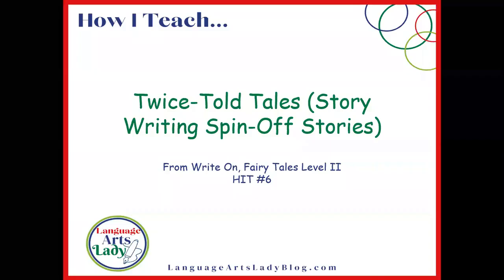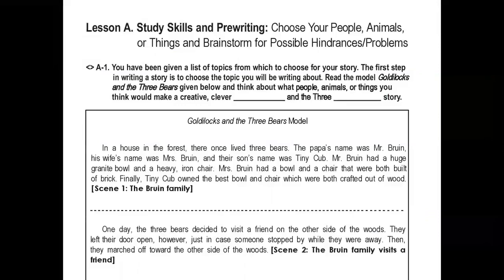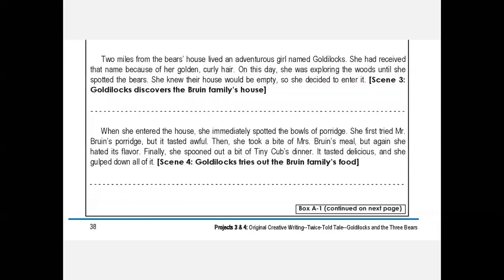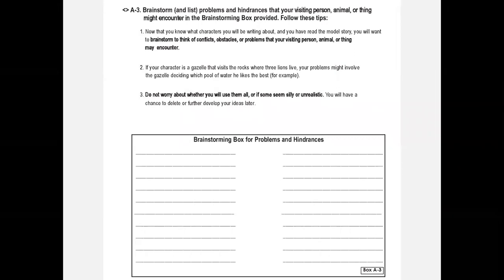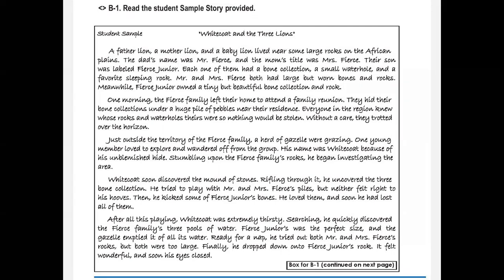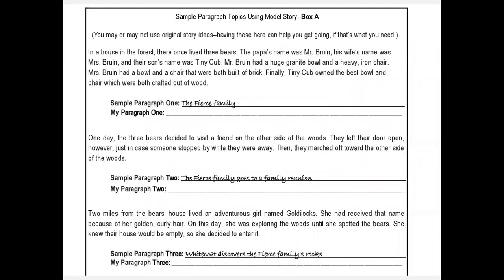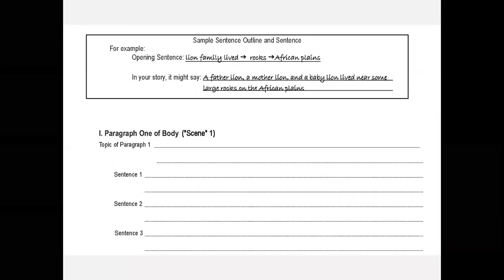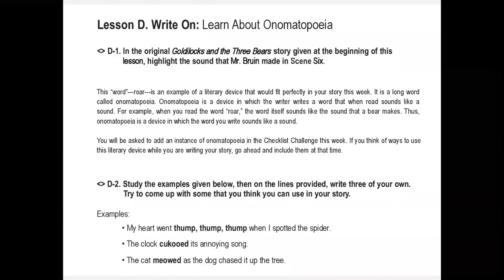Episode #6 How I Teach….Twice-Told Tales (Spin-Off Stories)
Welcome to HIT---How I Teach. Each week in this innovative audiocast/videocast, I bring you tips, tricks, and techniques for teaching writing, language arts, grammar, and more (to grades two through twelve) drawing upon my 100+ curriculum books totaling over 50,000 pages.

But wait...there's more! Not only do I teach parents, teachers, and homeschoolers the hundreds of teaching tools I have developed over the past twenty years, listeners/viewers also get a weekly downloadable booklet, Teacher's Notebook (TN) that has actual lesson sheets that you can print off and use with your students to teach the very topic that I just taught you!

And for your convenience, How I Teach. is available as a podcast (follow along in your TN sheets for that week) and a Youtube video (with Power Point containing the same as the TN)!

In this episode, #6 How I Teach….Twice-Told Tales—TTT-- (Spin-Off Stories), I teach you how I teach an amazing story writing method I call Twice-Told Tales (formerly Piggy-Back Stories). I developed this method and began testing it nearly twenty years ago with local students—and now it is in several of my print books (Meaningful Composition) and many, many month-long downloadable books.

Today I walk the listener/viewer through an entire beginning lesson of the TTT, focusing on fourth through eighth graders, including:
1. The importance of a good model for students to “spin off from”—including appropriate readability levels, distinct and simple paragraph/scene breaks, no dialogue in beginning stages, and more!
2. How to use the model to find/teach the elements of that story---in this case, the main character (Goldilocks), three bears, three situations/conflicts, etc.
3. How to handle reluctant story writers using this method
4. Using familiarity to jump start story writing
5. Giving students two options to create their scene/paragraph topic---one where they use the model heavily and one where the jump right off to create their own scenes.
6. The importance of teaching whatever story writing elements you are going to be asking of your student right within that lesson
7. So much more!

These projects are absolutely, amazingly fun! Get your TN sheets today! Watch the training. Teach tomorrow! Have outstanding stories from your kids without tears within days!
Note: This lesson came from Write On, Fairy Tales, Level II, a month-long downloadable book!